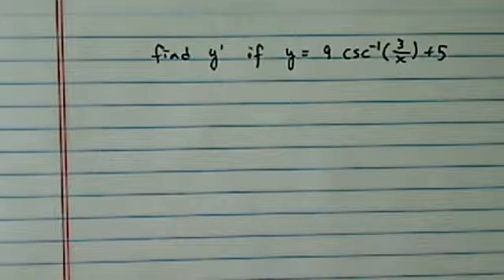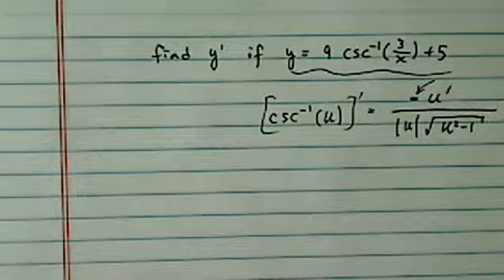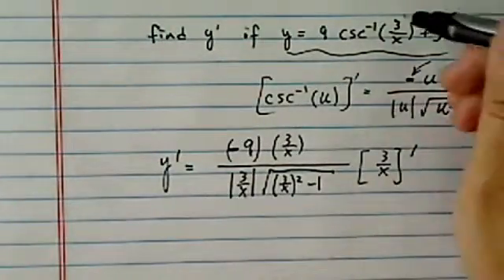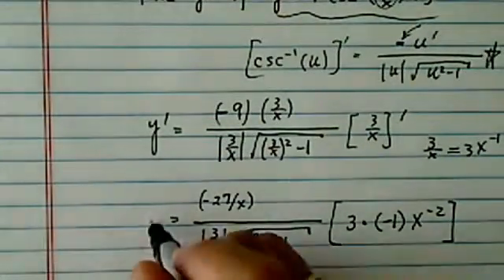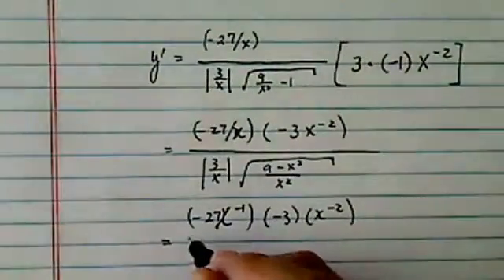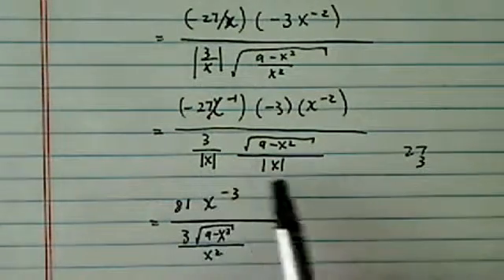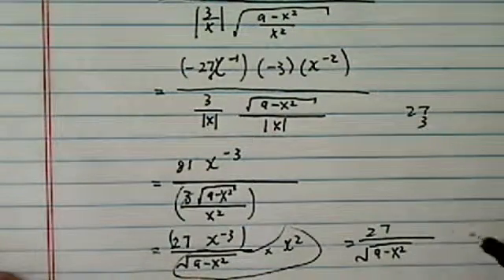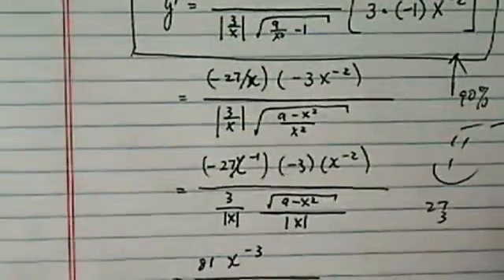*Derivative of inverse trig function: y = 9 arccsc(3/x) + 5, find dy/dx?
A production. Dr. Pan makes learning math Fun. Differentiation problem?
if y = 9 arccsc(3/x) + 5
What's dy/dx